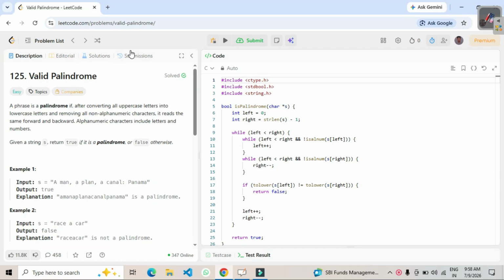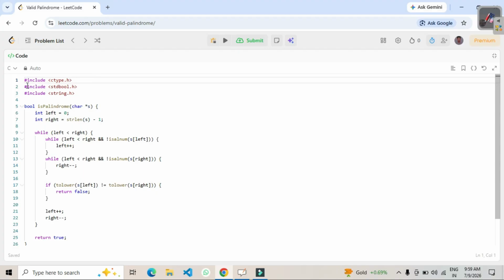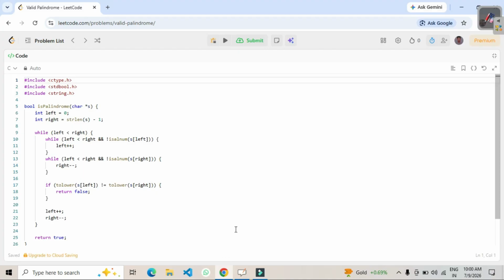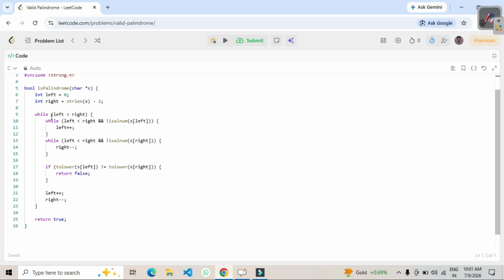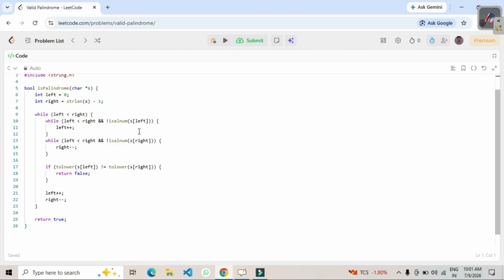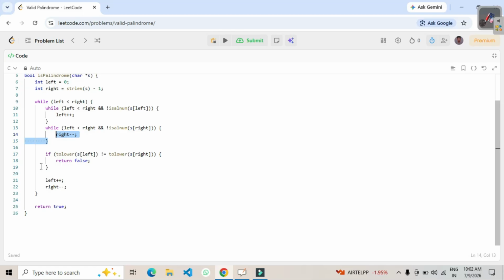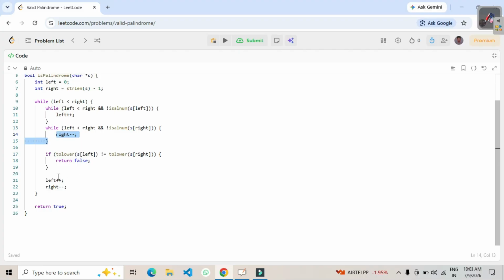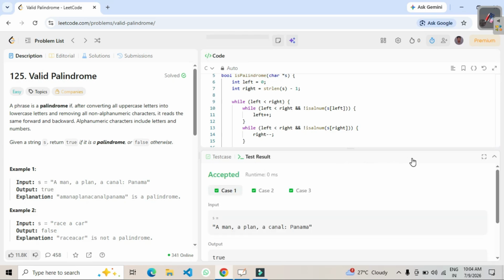LeetCode 125 Valid Palindrome C Solution Explained Line by Line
🚀 Welcome back to LIGER LECTURES!

In this video, we explain the C solution for LeetCode 125 Valid Palindrome line by line.

✅ Simple C code ✅ Easy explanation ✅ Beginner friendly ✅ Interview preparation

You will learn:

• Two pointers • Character checking • Ignoring symbols • Case conversion • String processing

🎯 Perfect for beginners learning DSA and C programming.